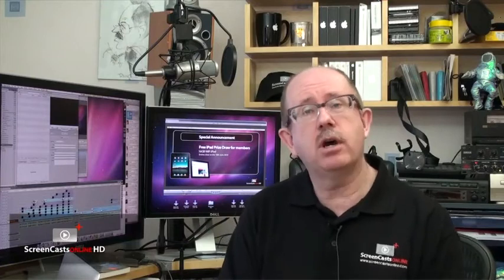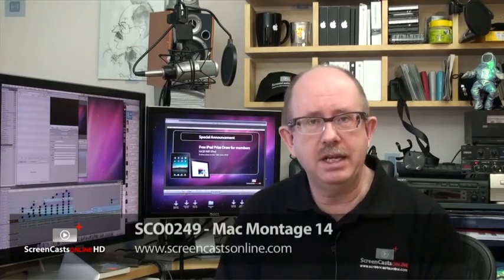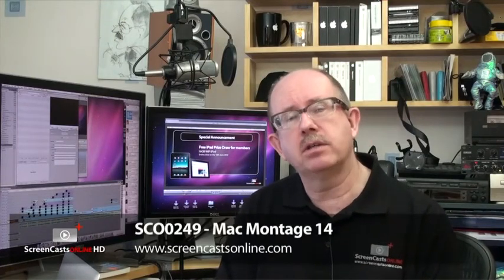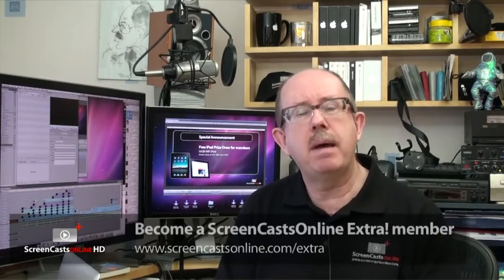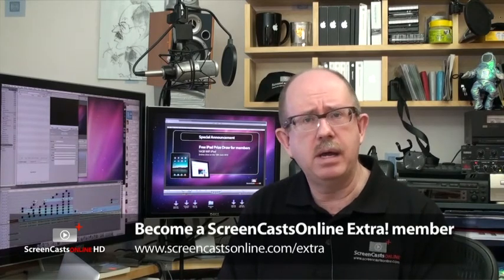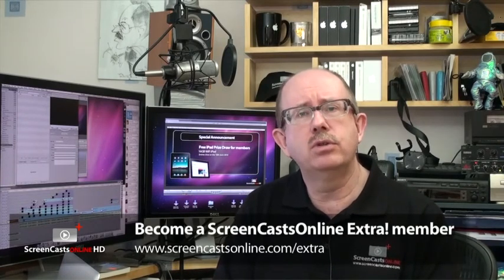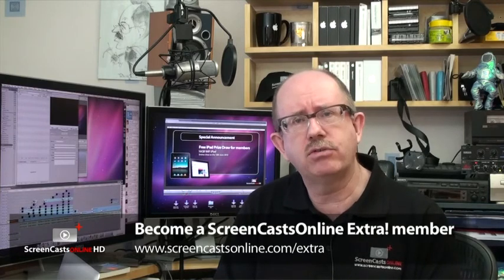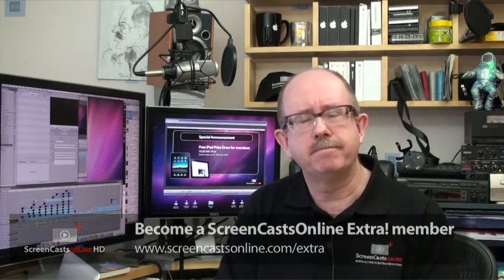249 - [Tr] MacMontage 14 [Trailer]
[Trailer for Extra! Members Only Show] Time for another MacMontage!

This time it's a three parter. The first part is all about using the OSX Proxy icon. The what? The OSX Proxy icon! This is the small icon that sits in the title bar of the Finder and many other OSX applications. It's not there just for show, but can be made to do some pretty useful things. This week's show explains just what you can do with it including:

Using OS X Proxy Icon
Proxy Icon in the Finder
Proxy Icon in Applications
Proxy Icon in Safari

The second part of the show is slightly different in that I take you through a detailed five stage process on setting up a method of using email to send attachments into your Dropbox folder structure. Designed with a specific purpose of assisting easy file transfer between your desktop Macs and your iPad, the technique uses many different applications and features of OSX demonstrating just how powerful your Mac can be. It doesn't matter if you're not an iPad user, as the techniques and processes are just as relevant if you're a Mac only, or mac and iPhone user. The techniques and processes covered include:

Step 1 - Setting up a separate Gmail Account
Step 2 - Add Gmail account into Mail.app
Step 3 - Creating an Automator Workflow
Step 4 - Creating an AppleScript for Mail Rule
Step 5 - Setting & Testing Mail Rules

The third and final part is a brief look at the new Dropbox client on the iPad. I demonstrate how easy it is to access and view your Dropbox files from your iPad, including the files added to Dropbox using the Email method covered in the earlier part of the show. I also show you how easy it is to get your Dropbox files into iWork on the iPad plus how to export them via Mail to put back into Dropbox. Finally, a quick suggestion for maintaining a single master copy of your documents either in Dropbox or on your iPad.

Please note that if you're receiving this notification via the ScreenCastsOnline email notification service, the link inserted below is for access to the free version (or ...